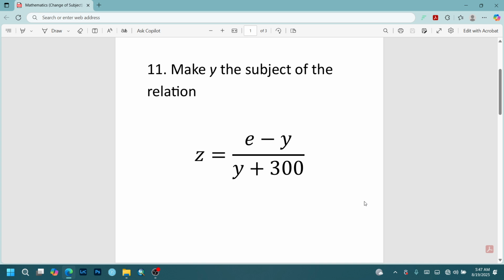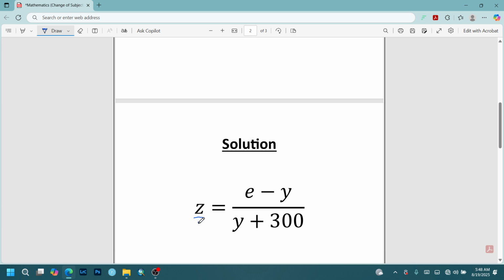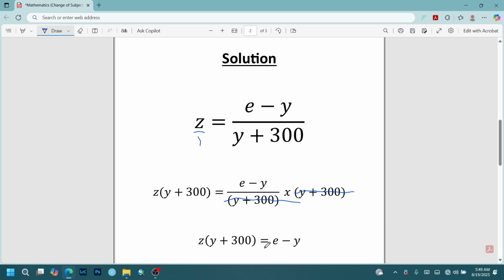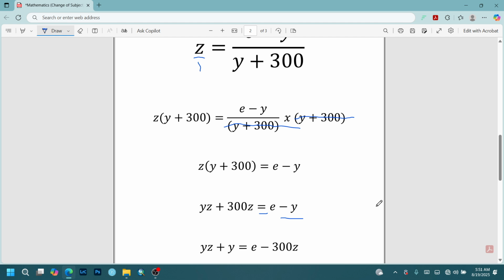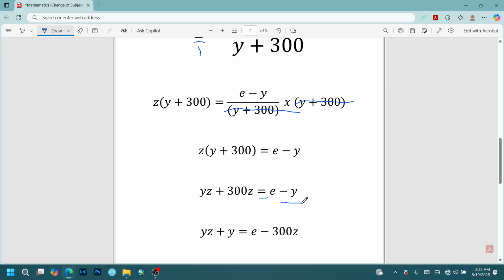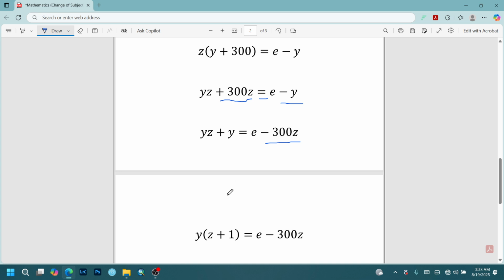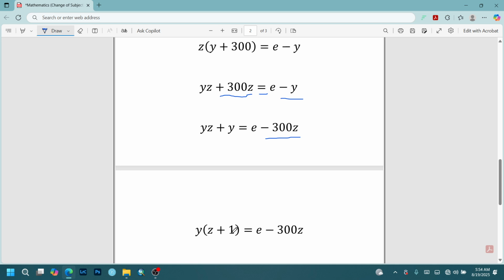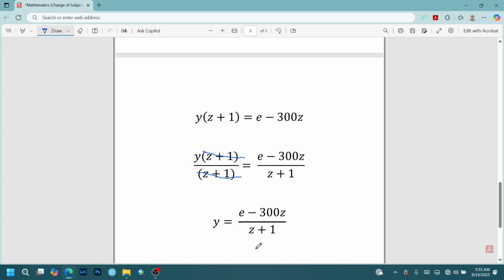MATHEMATICS || CHANGE OF SUBJECT || SERIES 39